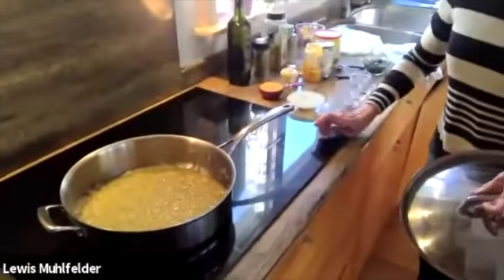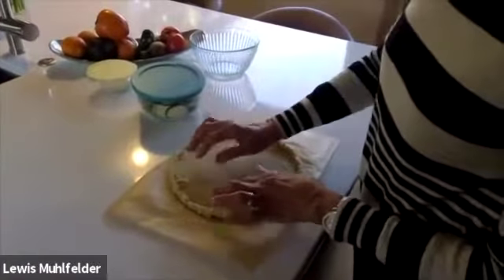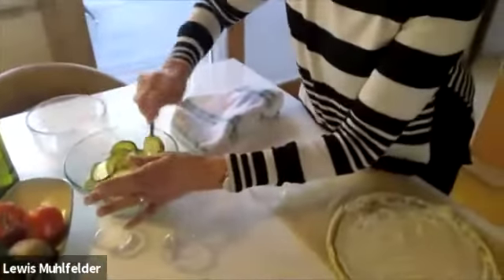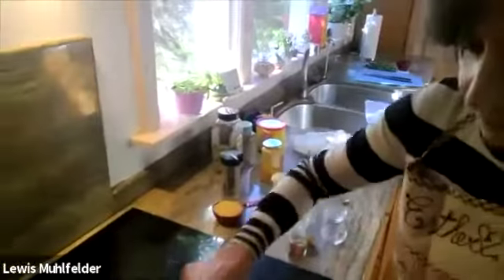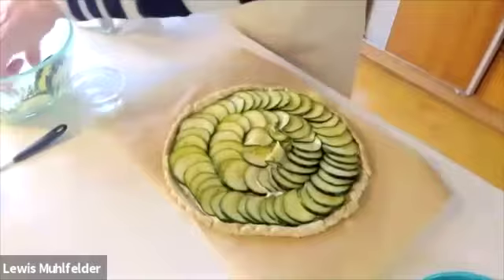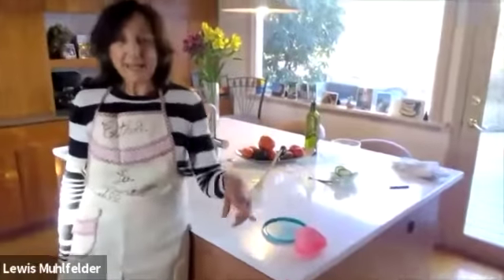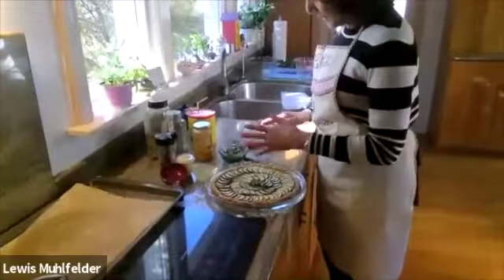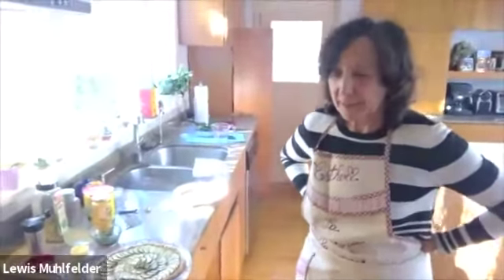Not your Bubbe’s Kitchen Covid Edition January 10, 2021